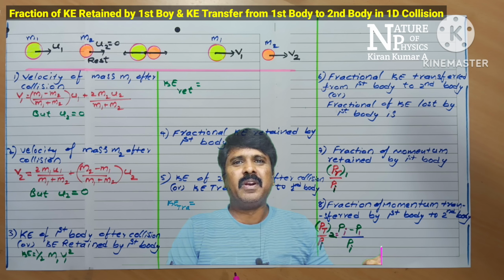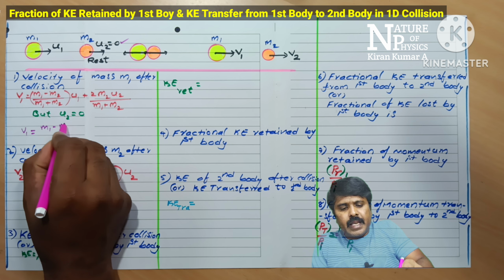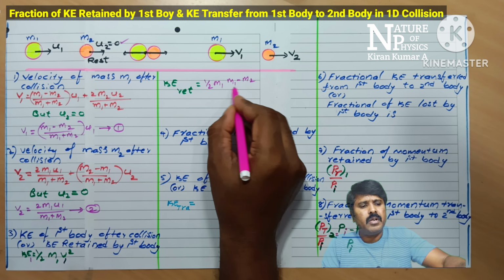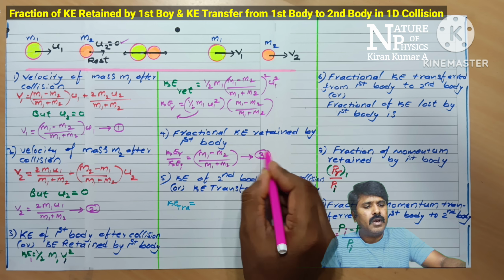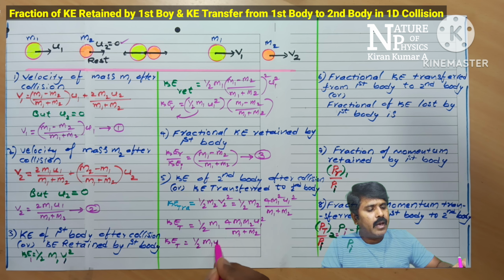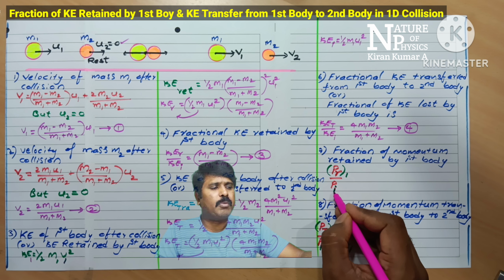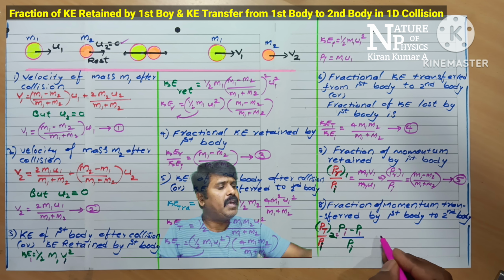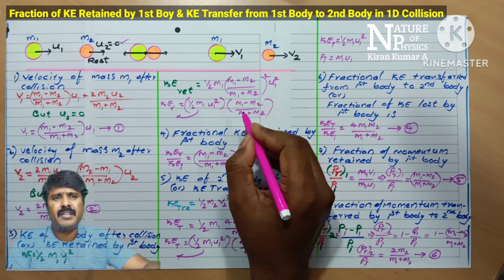Fraction of Kinetic Energy Retained by First Body and KE Transferred to 2nd Body in One D Collision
kinetic energy retained by the first body
collision theory and activation energy
transfer of kinetic energy
fraction of Kinetic energy retained by the first body
fraction of kinetic energy transferred to second body
one dimension elastic collision
work energy power and collision numericals for class 11
work force energy and motion
elastic collision
work energy and power class 11 one shot